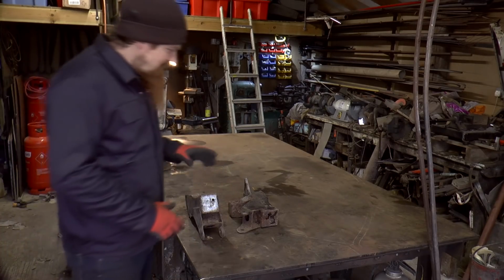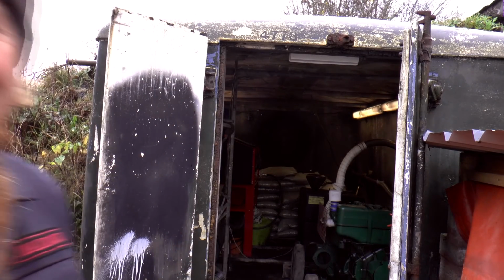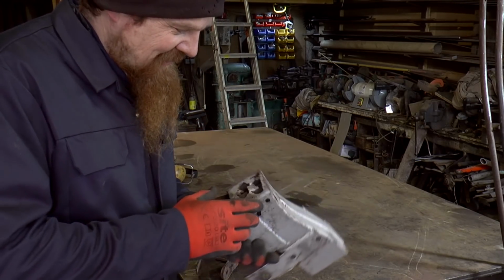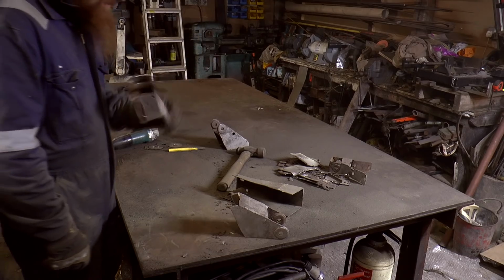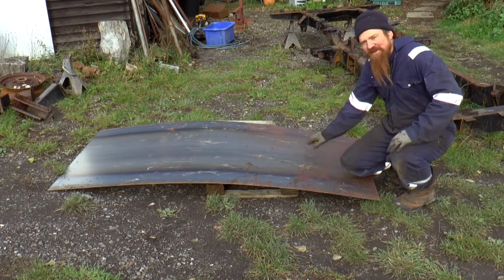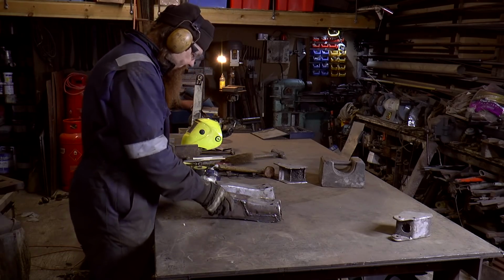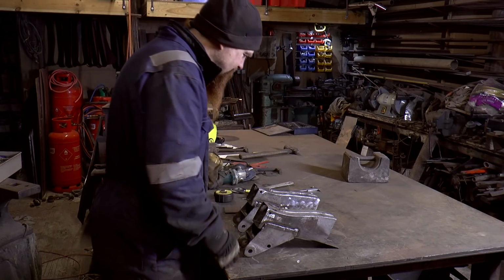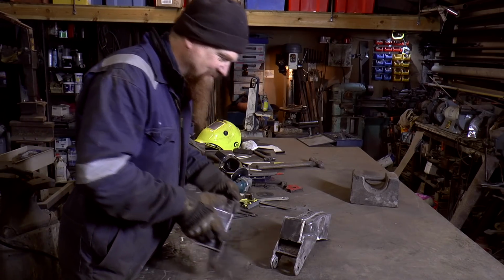Project Kermit 6: A Land Rover Series 3 Full Restoration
Actually fixing the chassis instead of chopping bits off! Starting at the very front with the dumbirons.

Project Kermit is a 1978 Land Rover Series 3 109 (long wheel base) which is being stripped right down and rebuilt with a 200tdi engine and a few other improvements. The other videos in the series can be found in this playlist

With the support of Patrons I am able to make more and hopefully better content without needing any corporate sponsors. In return they get extra videos, updates and behind the scenes photos.